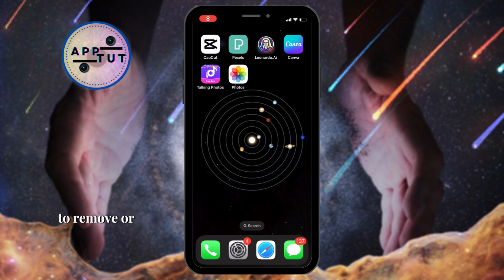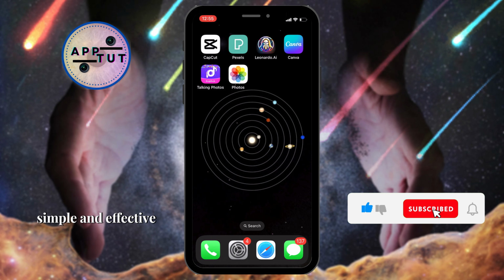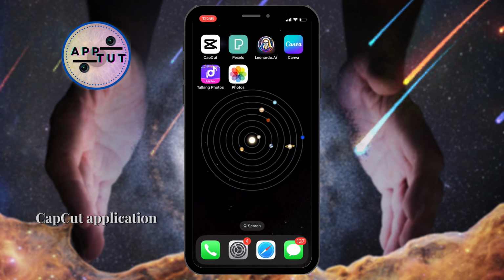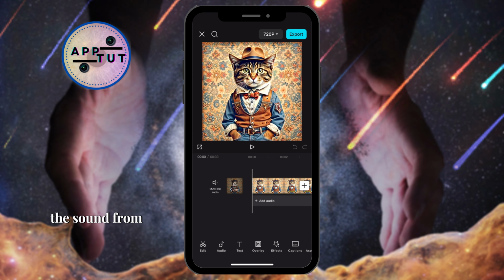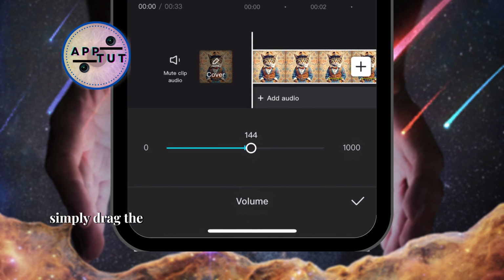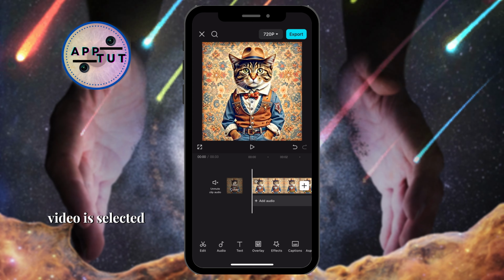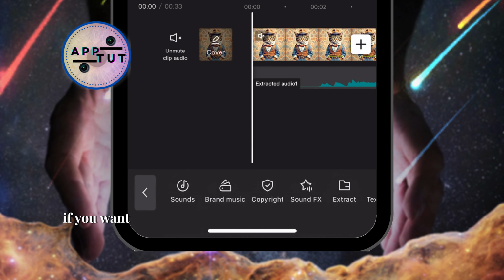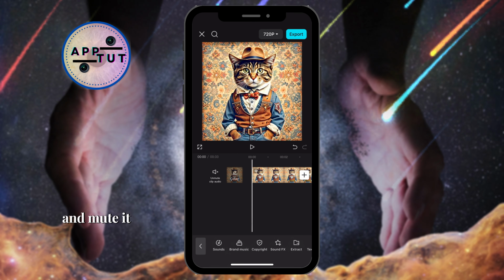CapCut Tutorial: Mute or Remove Audio from Your Videos EASILY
Discover the simple steps to remove audio from a video using CapCut. This powerful editing tool allows us to easily eliminate unwanted sound, enhancing our videos for a more polished final product.

In this video, we’ll explore various methods within CapCut that make audio removal straightforward and efficient. Whether it's background noise or music we want to cut out, we've got you covered with tips and tricks that will elevate our editing skills. Get ready to transform your videos into captivating content without distractions!